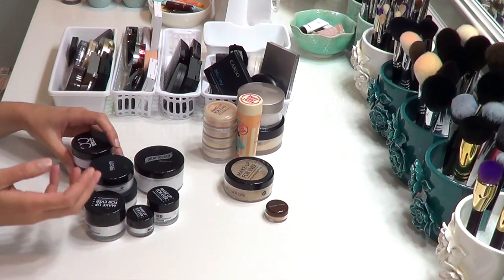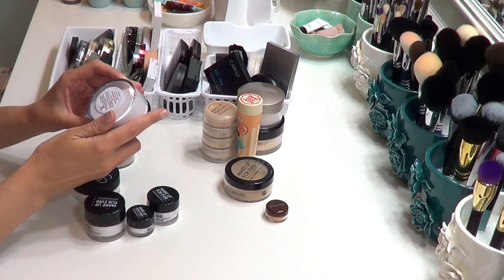Makeup Collection Declutter: Pressed and Loose Powders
Decluttering my makeup collection! This one is pressed and loose powders :)

I'm systematically going through my collection to purge out the things that I'm not using or otherwise enjoying. The goal is not to downsize - I'm still a collector at heart! - but to find better homes for some things so that I can fully enjoy what I actually have.

I'm passing things on to friends and family, but I may do a blog sale or pass-along as well, depending on what I have.

FTC: Some of the items in the video were sent to me by the brand/PR to be considered for review, and I identify which ones as I show them. This video is not sponsored or compensated, all opinions are my own